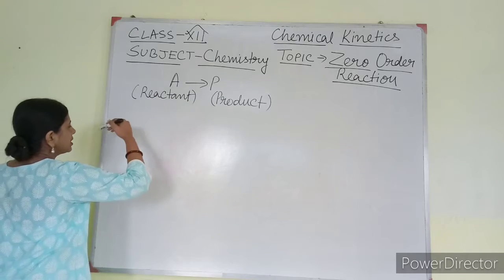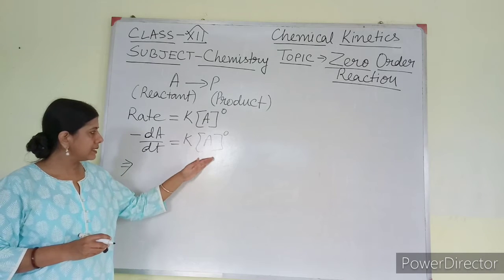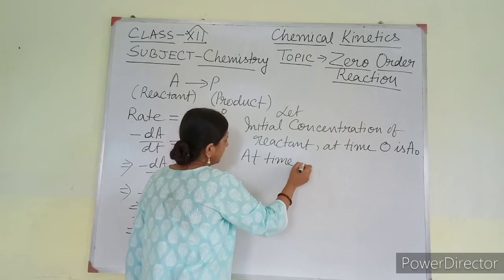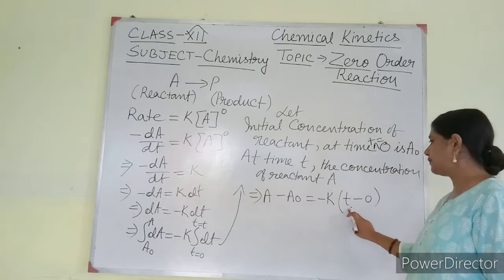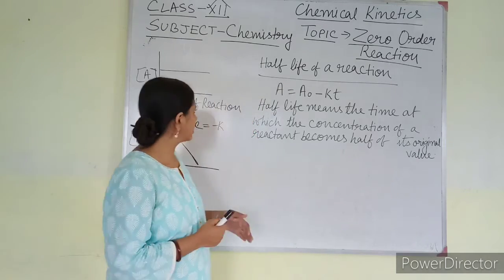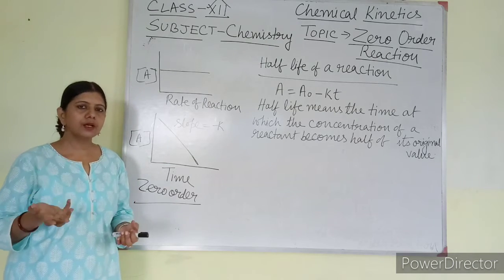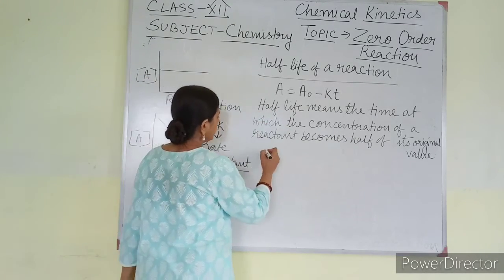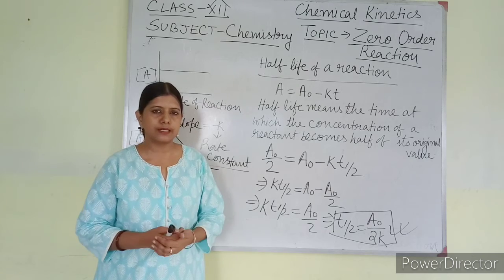Class 12 Chemistry ( CBSE) Zero Order Reaction